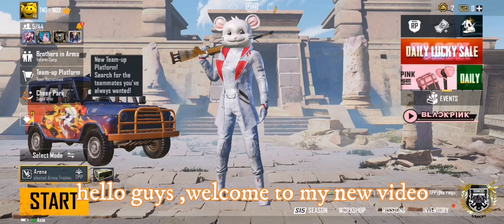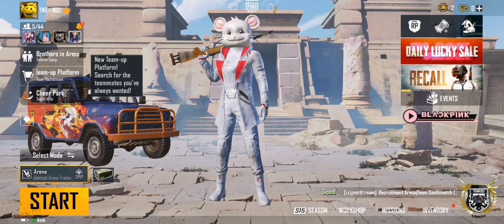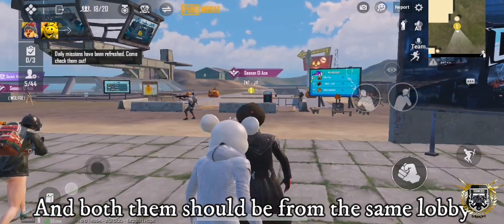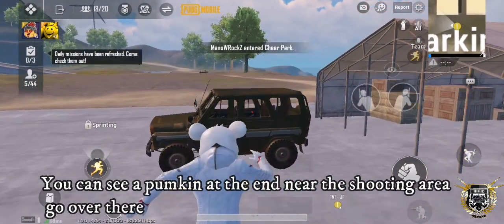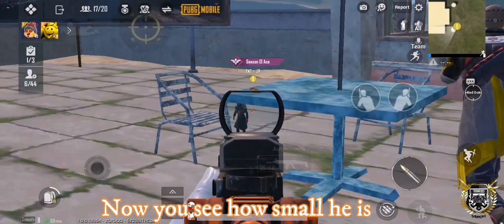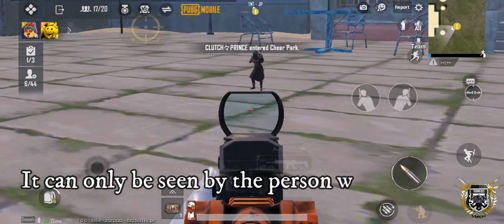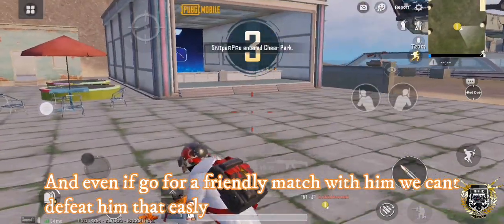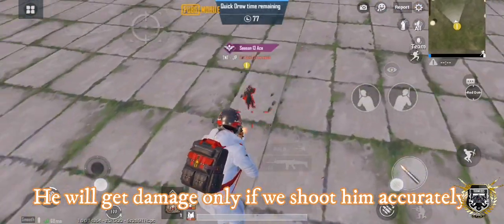New ANT-MAN Glitch in PUBG Mobile 1.0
This is a glitch than can be done only in cheer park. For this you require 2 people. One to become the Ant-Man and other to observe it. Note that the 2 players must be on same team before entering cheerpark.

Invite a friend to show this glitch. Their reaction would be epic🤣. Ask them to drive the car while you are sitting beside the glass house. Record it and post it as your whatsapp status so that more of your friends will get to know about this trick.

We will be back with new glitches and tricks.